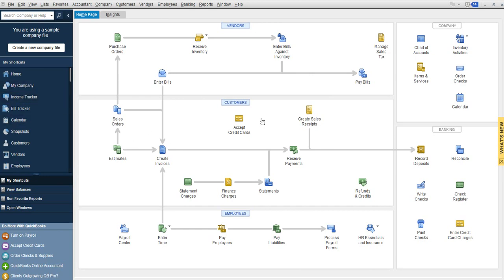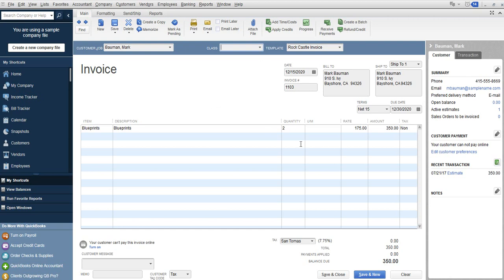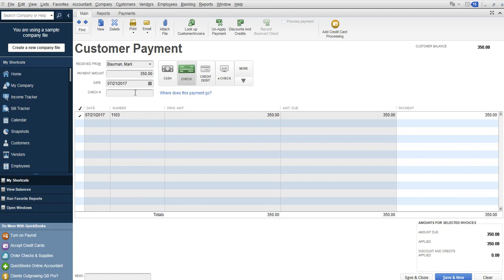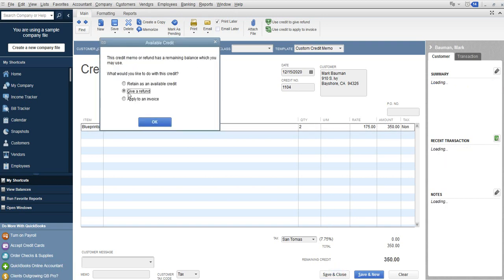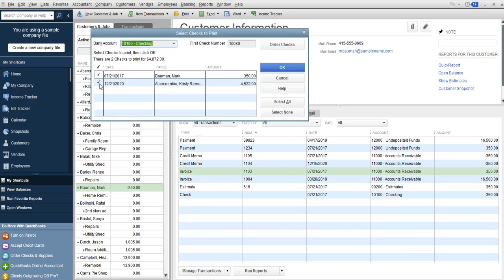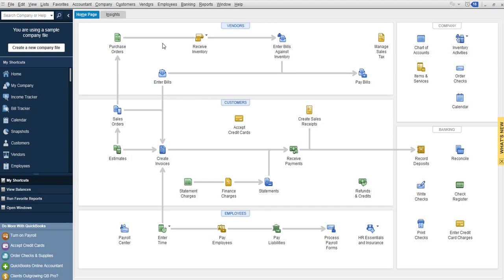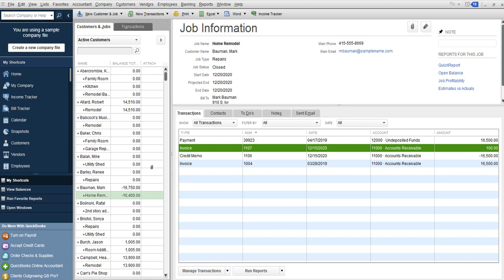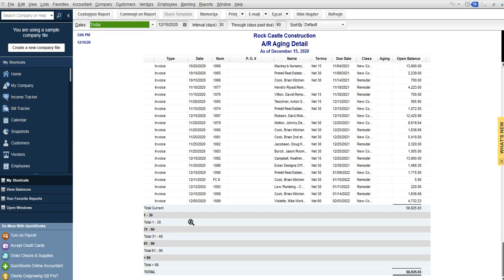TSS Accounting - Accounts Receivable in QuickBooks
This video shows how to create estimates and invoices, receive a payment, record deposits. Also, it teaches how to issue refunds and credits, whether you are sending the customer a check or letting it remain as a credit to apply to other invoices.  It also teaches how to run Aging Receivable Reports for a summarized version or a detailed version.